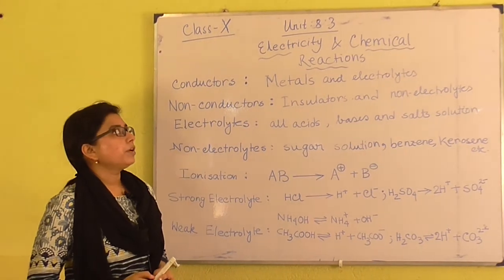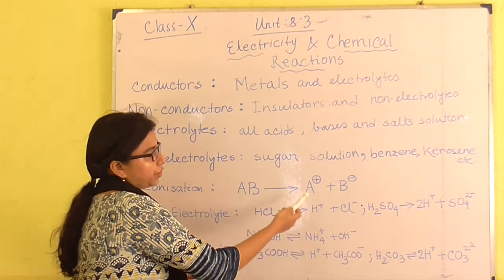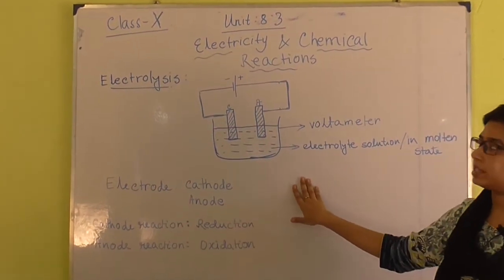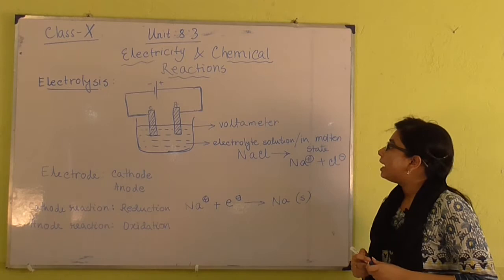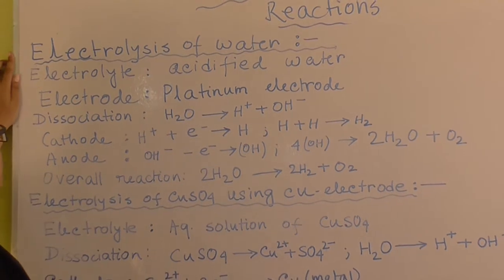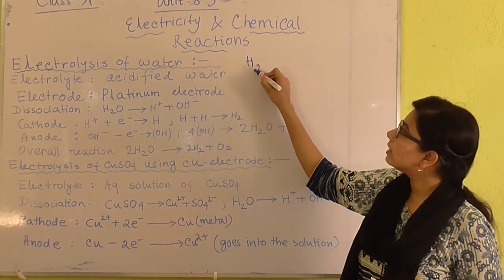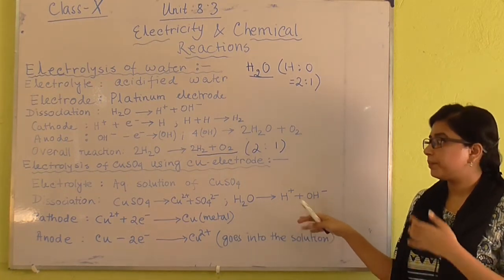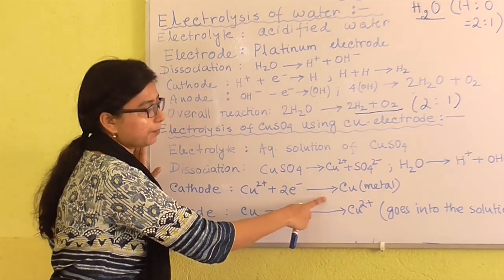CHEMISTRY (Class : 10)TOPIC : Electricity and Chemical Reactions (Part 1)(Ch 8 .3)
Electricity and Chemical Reactions (Part 1)